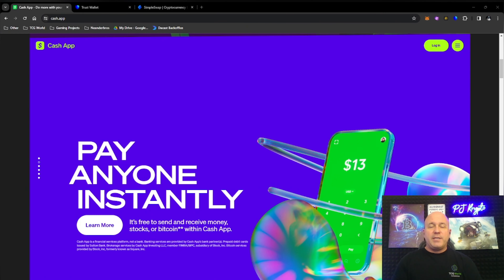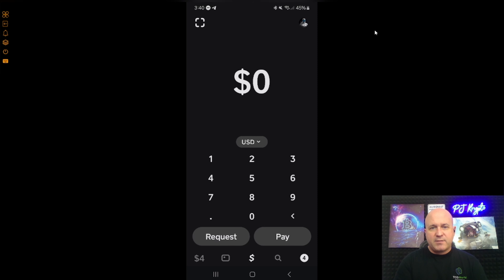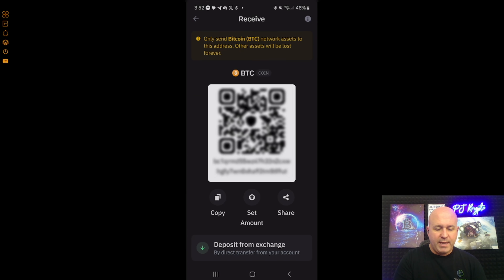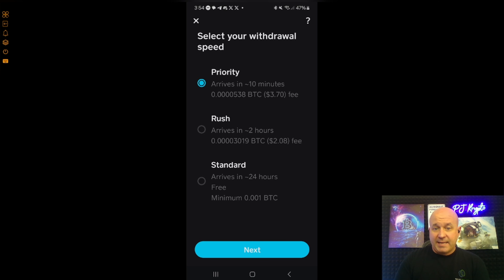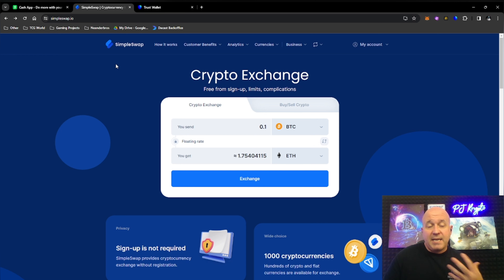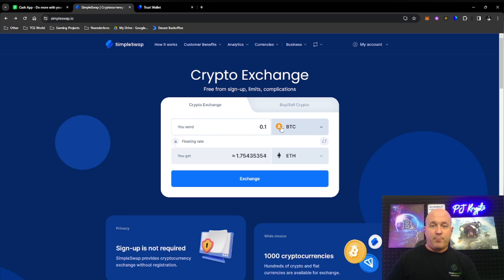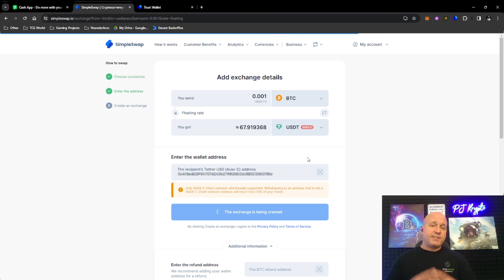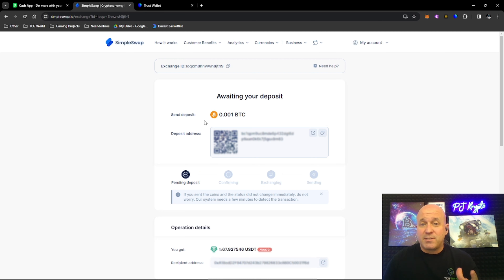Super Easy Way To Buy Bitcoin: Fiat Onboarding With Cashapp, Trust Wallet, And Simpleswap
We here on the channel highly encourage using decentralized ways to transact in crypto currency and not hold crypto on centralized exchanges.  Not your keys, not your crypto.  Self custody of your assets is the way you stay in control.

00:00 Intro
01:25 What is CashApp
02:58 Buy Bitcoin with CashApp
04:57 Transfer Bitcoin to Trust Wallet
08:31 Use Simpleswap to Trade Crypto
14:36 Recap of Steps
16:25 Bonus Content:  Don't Forget Gas Fees!!  Need for Trading

Complete a swap using Simpleswap.io and get $50 USD of $BTC for FREE by using my referral

Cash App - Great onboard / offboard cash/crypto
Use my Promo Code below to receive FREE CASH at sign up
Promo code is CFCZMVF.  You get $5, I get $5